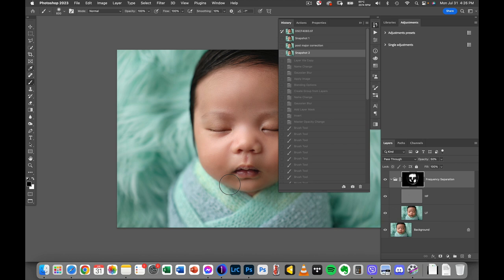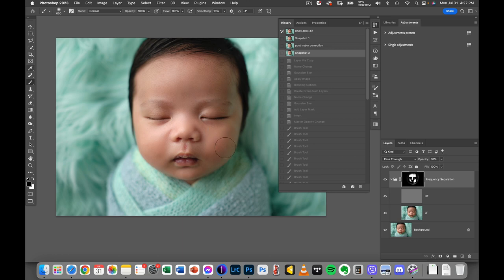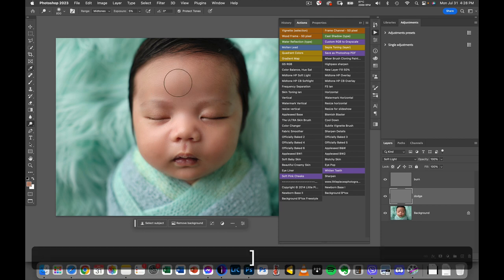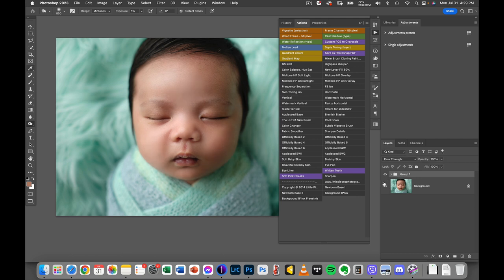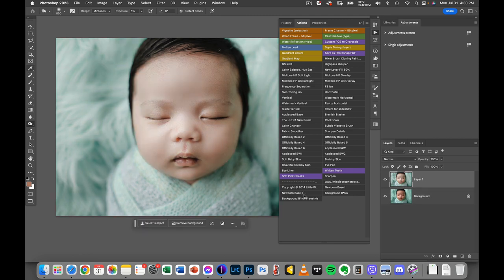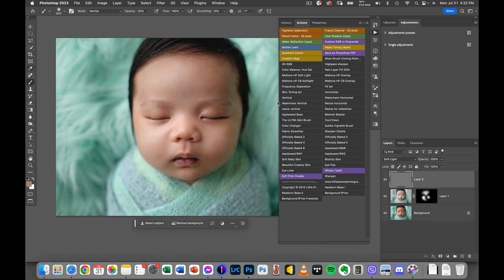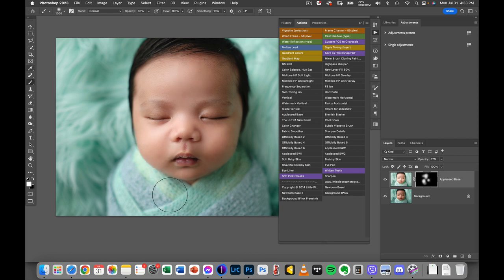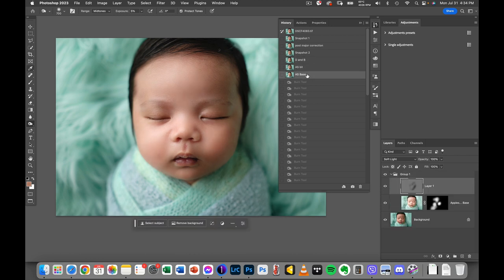Newborn Photo Editing | 5. Dodge and Burn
In this part of the newborn photo editing series, I will teach you how i dodge and burn my images to give it more depth.